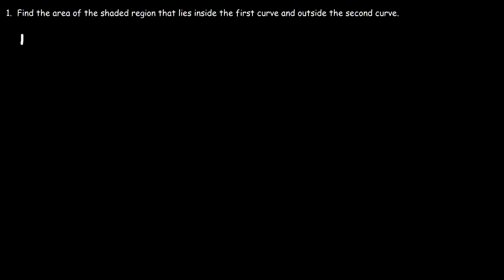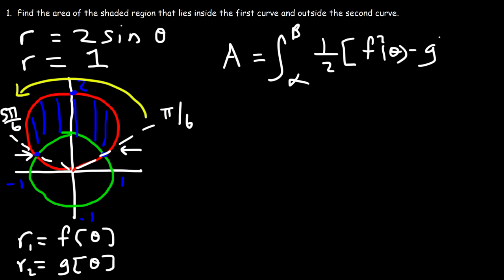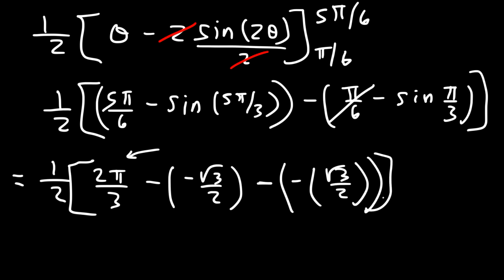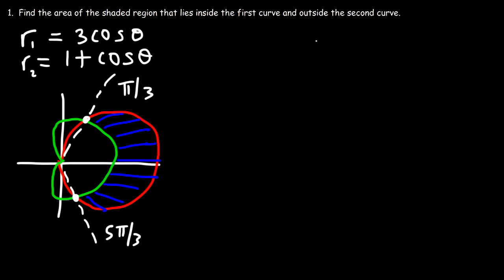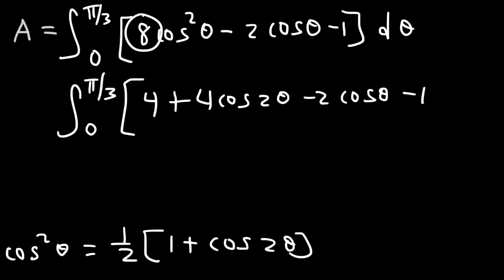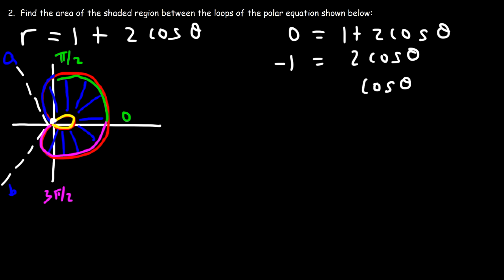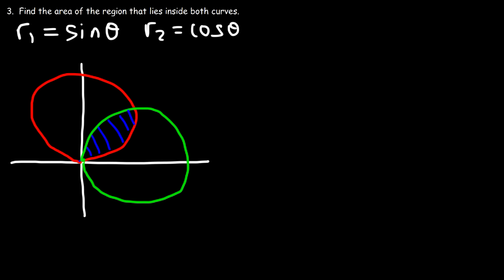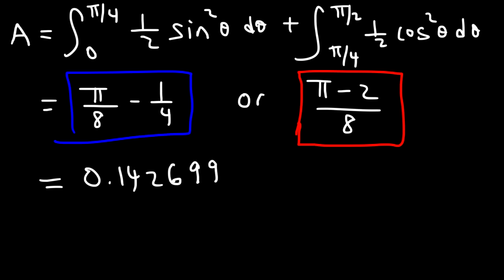Finding Area Bounded By Two Polar Curves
This calculus 2 video tutorial explains how to find the area bounded by two polar curves.  it explains how to find the area that lies inside the first curve and outside the second curve.